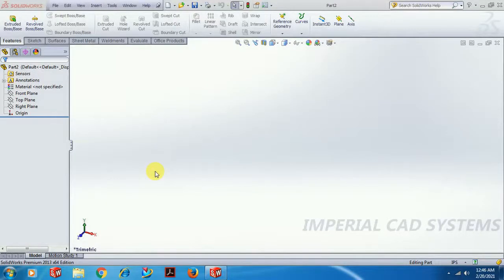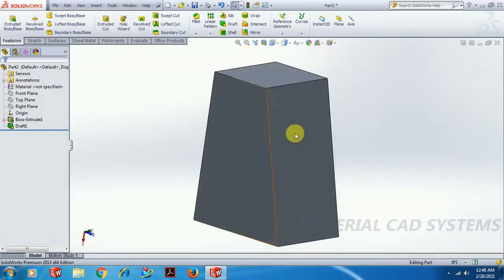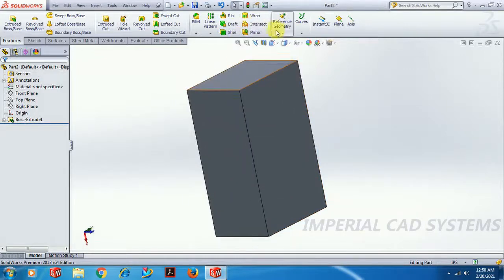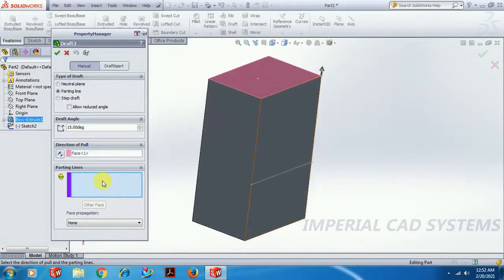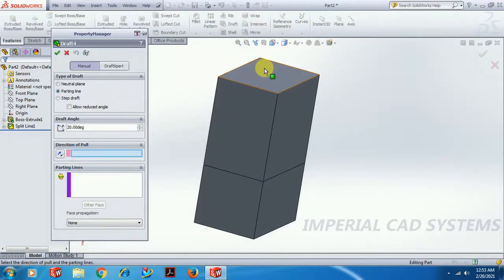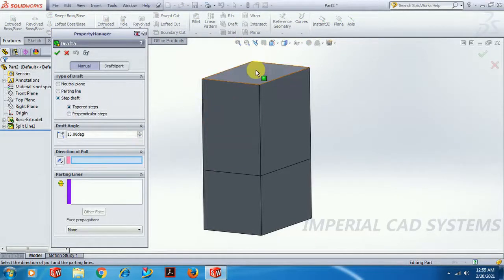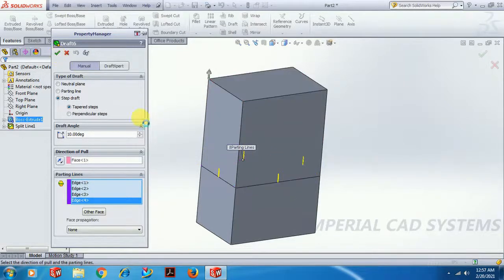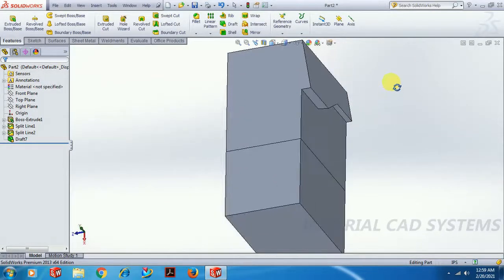Draft Angle option in Solid Works Tool